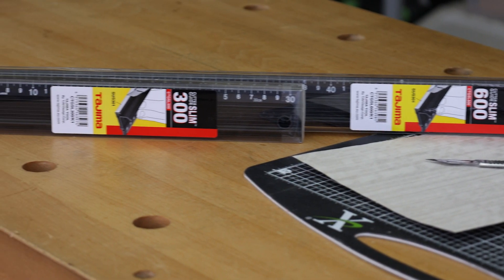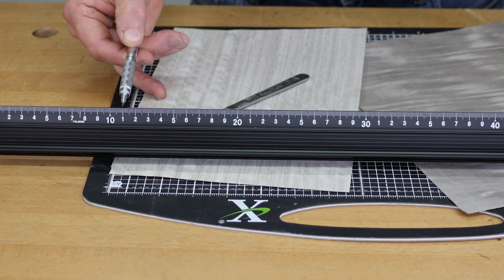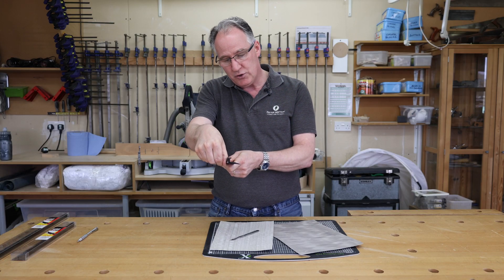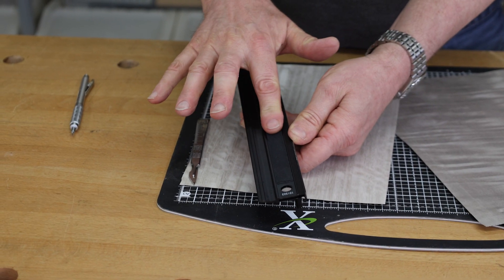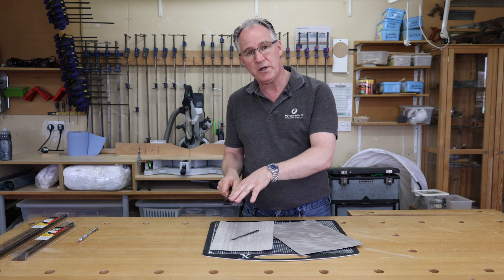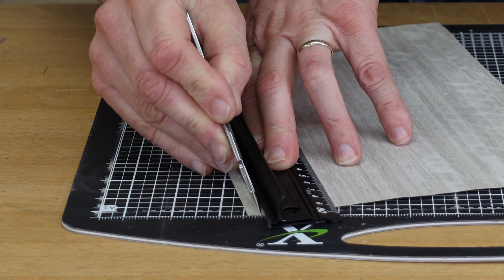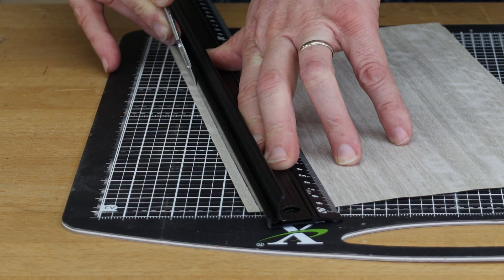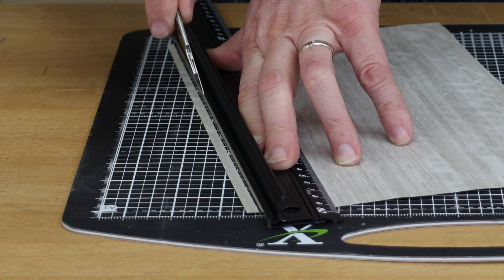Tajima Slim Cutter Guide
The Tajima Slim Cutter Guide perfectly combines a ruler and straight-edge cutting guide. The curved aluminium guard protects the user's fingers from the cutting blade. Ideal for woodworking, cutting veneer, crafts, cutting fabric for quilting, patchwork and much more.

You will find news about product launches, demonstrations, and other great content here.